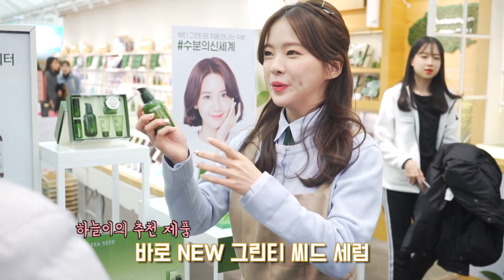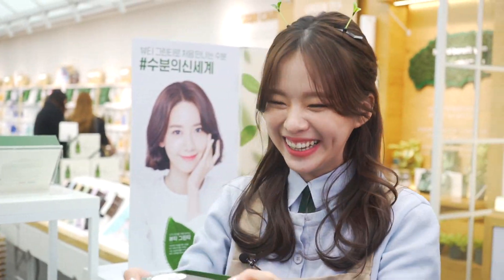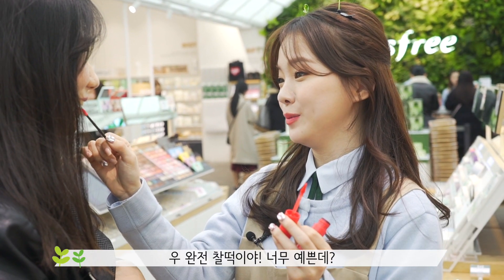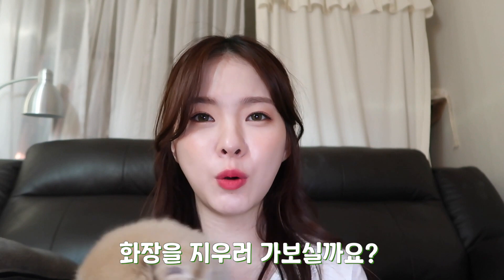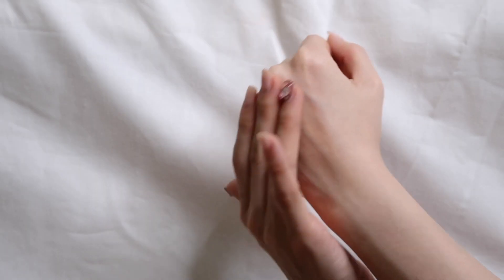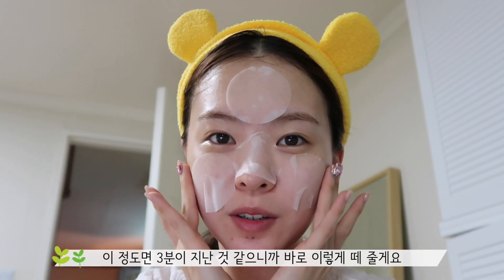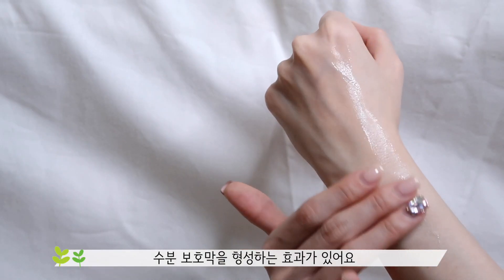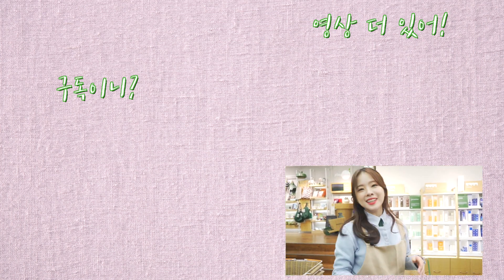하늘이의 로드샵 일일 알바 도전기! (feat. 판매왕 하늘)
안녕하세요 하늘이에요❤️
 인스타그램에 하루전에 공지했는데,
하리보☺️ 칭구들이 너무너무 많이와줘서 고마웠어요👍🏻👍🏻👍🏻

오늘 영상도 재밌게 봐주세요✨ 사랑해요 하리보
+이 영상은 이니스프리와 함께 합니다
판매 제품

이니스프리 - NEW 그린티 씨드 세럼 스페셜 세트
24,000원

이니스프리 - 마이 투 고 쿠션
25,000원

이니스프리 - 비비드 코튼 잉크
9,000원

이니스프리 - 그린티 클렌징 오일
18,000원

이니스프리 - 그린티 씨드 세럼
24,000원

이니스프리 - 그린티 3분 스킨팩
18,000원

이니스프리 - 그린티 씨드 에센스인로션
20,000원

이니스프리 - 그린티 씨드 크림
22,000원